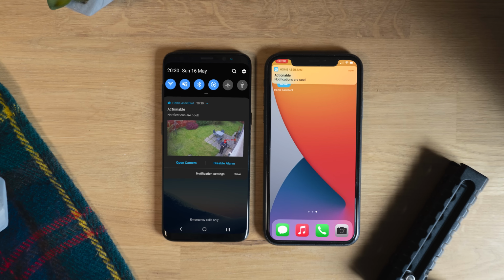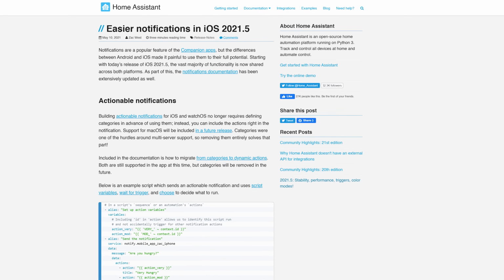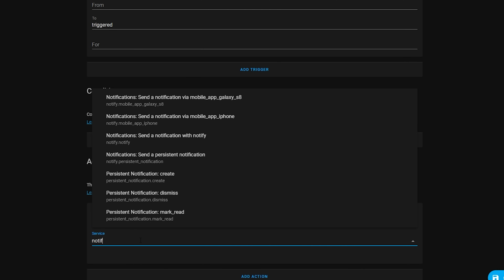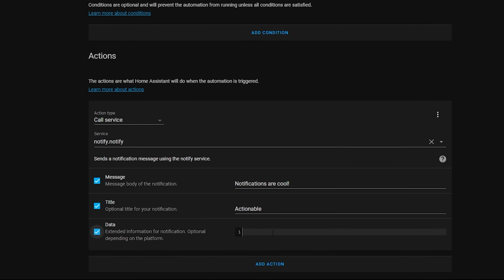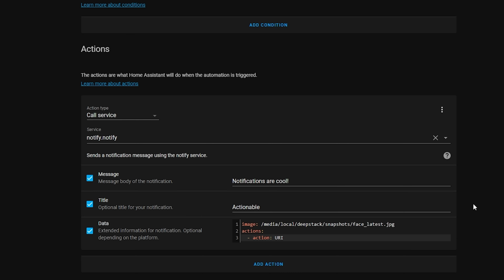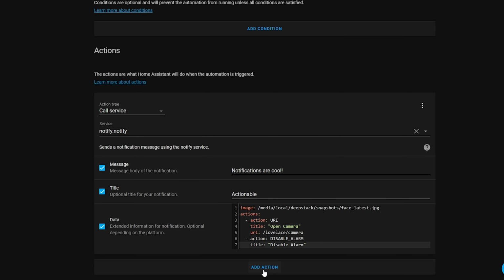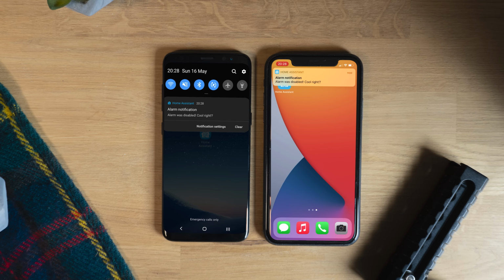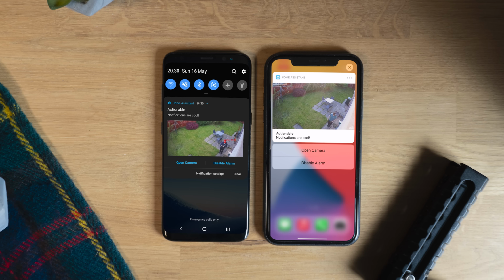Home Assistant Actionable Notifications on iOS AND Android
Home Assistant notifications just got even better and easier! Today we are looking at an updated guide on how to do Home Assistant actionable notifications on both iOS and Android since the latest update made the process much simpler by making the process for either platform, the same. We will take a look at basic notifications, image notifications, actionable notifications and I'll even throw in a little bonus.

Hardware to run Home Assistant:
Raspberry Pi 4
Micro SD Card
Micro SD to USB Adapter

EVERYWHERE YOU CAN FIND ME:
Everything Smart Home Community Discord:

0:00 - Intro
1:30 - Things you will need
2:07 - Basic text notification
3:33 - Image notification
4:43 - Actionable notification to open dashboard page
6:06 - Actionable notification with custom action and automation
8:08 - Displaying camera feed in notification